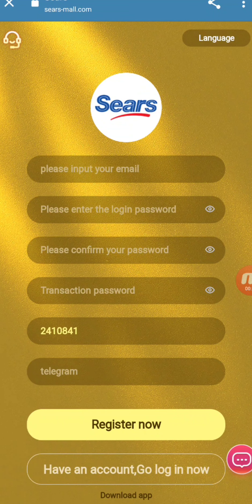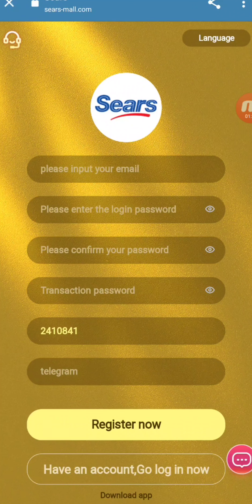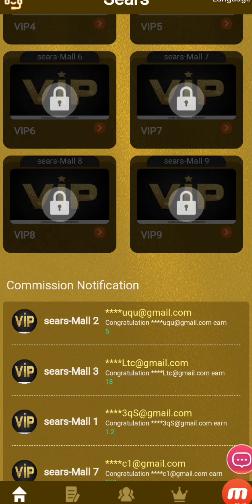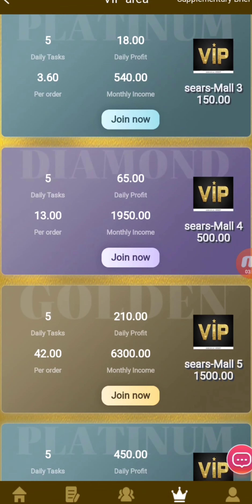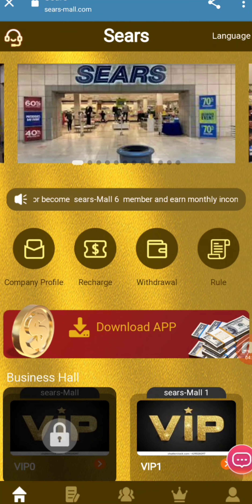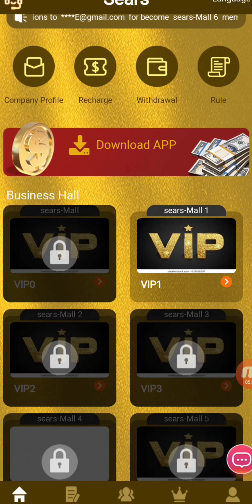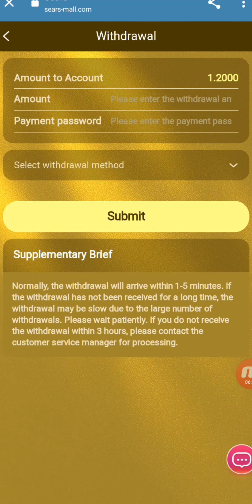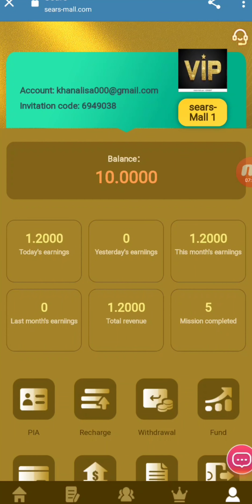The only official government-backed USDT investment platform in 2023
��Sign up to get 20USDT��
��Minimum recharge is USD 10, daily income is USD 1.2��
Minimum withdrawal: 1USDT

VIP-level investment principal income
Register to get 20USDT
VIP1: Investment principal 10USDT, daily commission 1.2USDT, monthly commission 36USDT
VIP2: Investment principal 40USDT, daily commission 5USDT, monthly commission 150USDTo
VIP3: Investment principal 140USDT, daily commission 18USDT, monthly commission 540USDT
VIP4: Investment principal 490USDT, daily commission 65USDT, monthly commission 1950USDT
VIP5: investment principal 1490USDT daily commission 210USDT monthly commission 6300USDT
VIP6: investment principal 2990USDT daily commission 450USDT monthly commission 13500USDT
VIP7: investment principal 5990USDT daily commission 960USDT monthly commission 28800USDT
VIP8: investment principal 11990USDT daily commission 2040USDT monthly commission 61200USDT
VIP9: investment principal 19990USDT daily commission 3600USDT monthly commission 128400USDT

Register through the invitation code and enjoy high discounts for third-level subordinates.
A-level subordinates: 8% rebate, recharge 2990USDT to get 239.2USDT
B-level subordinates: 4% rebate, recharge 2990USDT to get 119.6USDT
C-level subordinates: 2% rebate, recharge 2990USDT to get 58.8USDT

Rewards are valid for 24 hours. VIP and USDT cannot be rewarded multiple times, only one of the two can be rewarded.